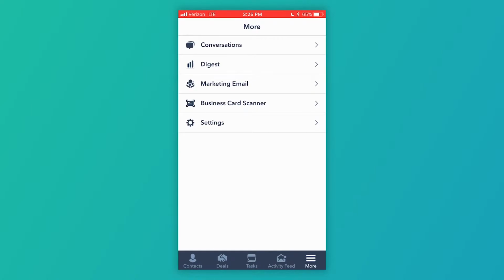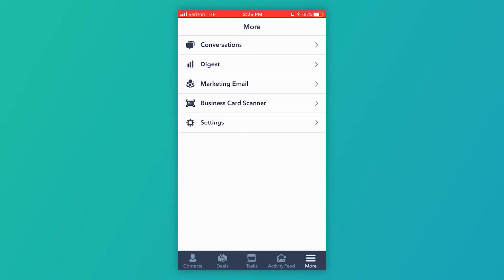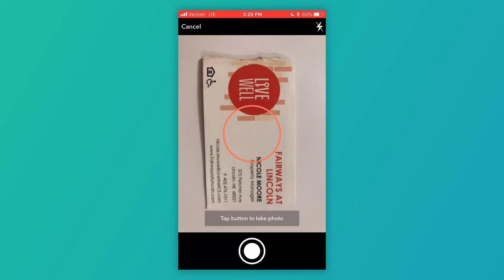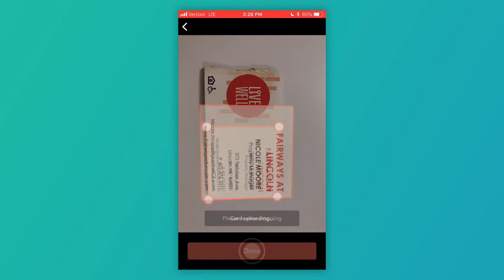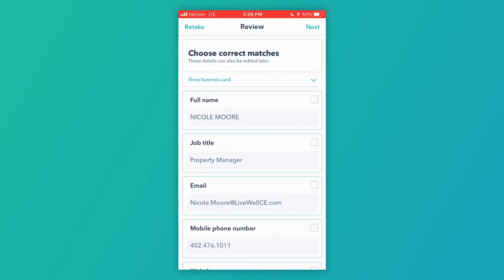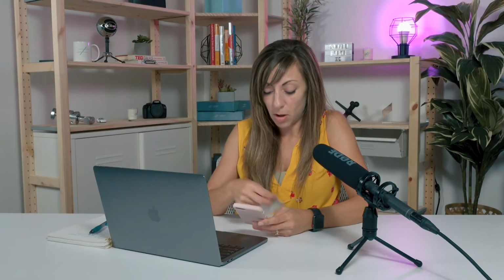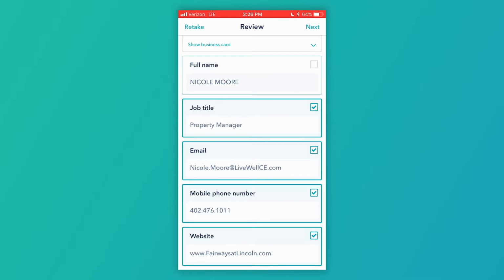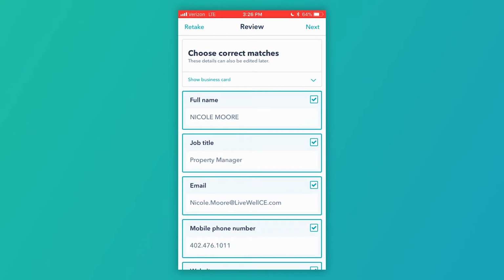Stop adding new contacts by hand - use HubSpot's business card scanner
There's a lot of business card scanner apps out there, but what separates the HubSpot app from the rest is the ability to automatically create or update existing contact records in your CRM.

The HubSpot Business Card Reader/Scanner is a slick way to get rid of that pile of business cards on your desk and optimize your CRM.

Works on the HubSpot App, which makes it great for Android or iPhone users!